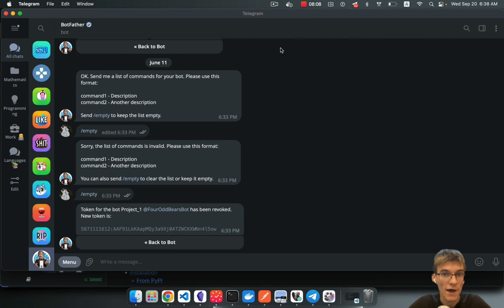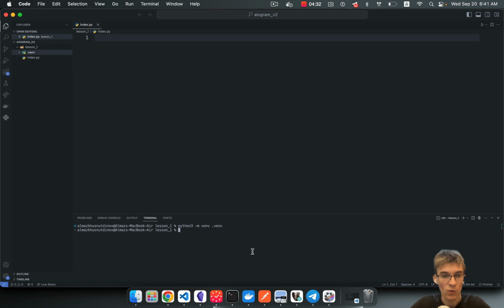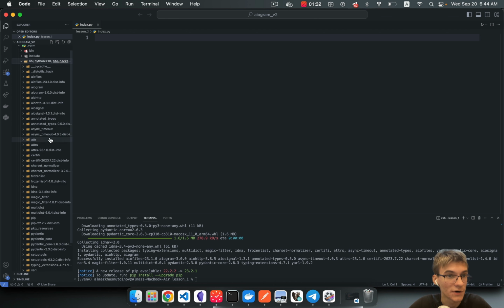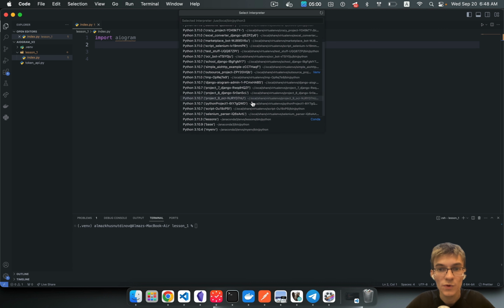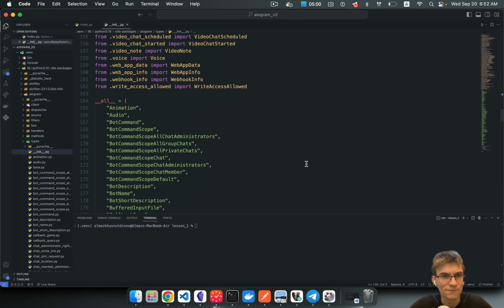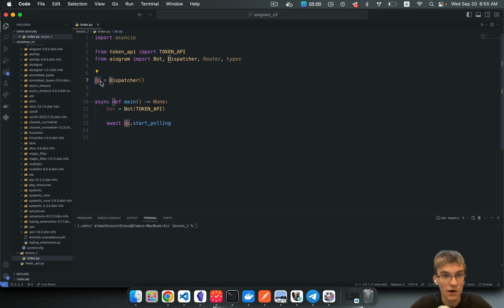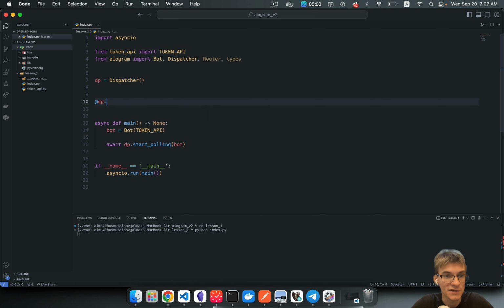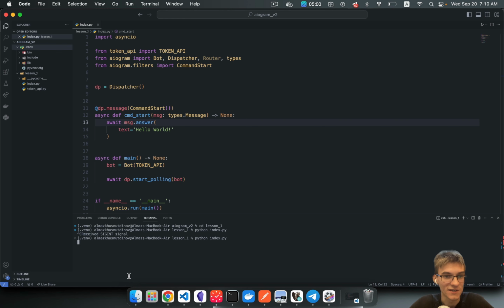Lesson 1 - Mastering aiogram 3: Building Powerful Telegram Bots with Python. First Handler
Join me in this exciting series as we explore aiogram 3, the latest version of the Python library for creating Telegram bots. From beginner-friendly tutorials to advanced techniques, we'll cover everything you need to know to build interactive and intelligent bots.